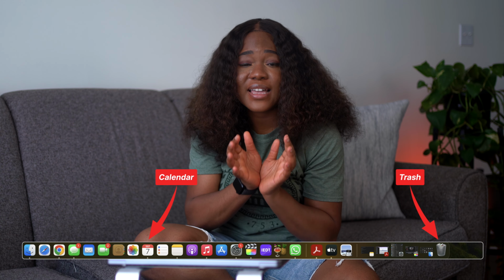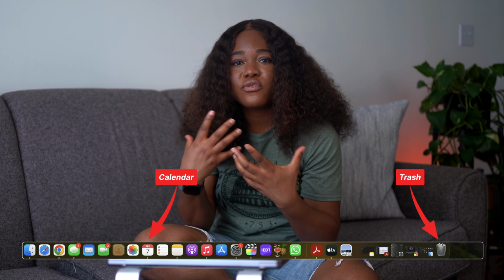The Role of Icons & Illustrations in Product Design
What is the difference between Icons and Illustrations? When should you use which in Product Design? How do you effectively combine both in your design without creating visual clutter or overwhelming users? In this video, we’ll answer all these questions.

CHAPTERS
00:00 - Intro
01:09 - Icon in Product Design
01:51 - Illustrations in Product Design
02:38 - How to combine Icons and Illustrations effectively
09:00 - Outro